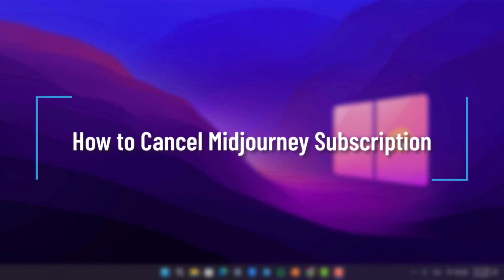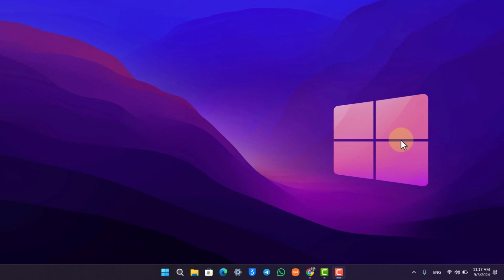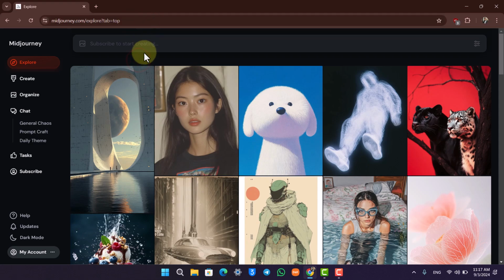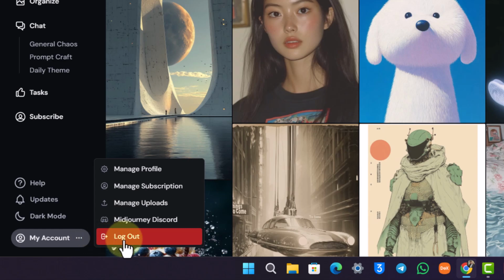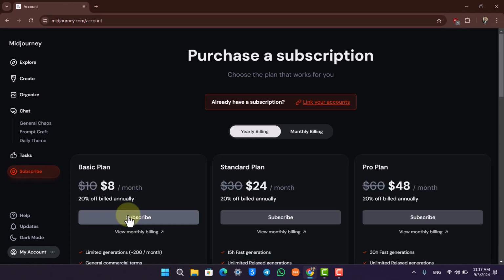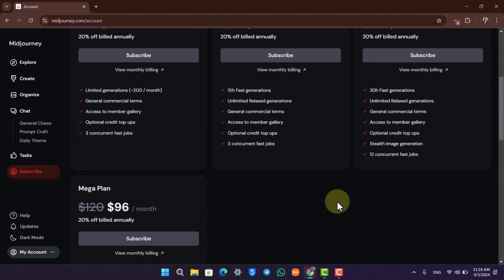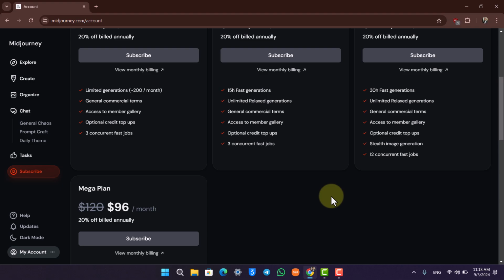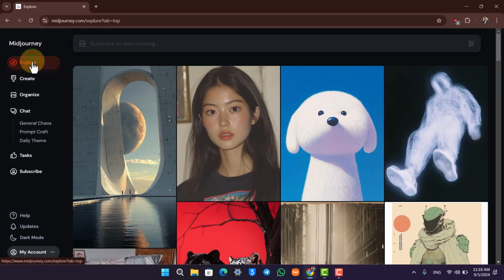How to Cancel Midjourney Subscription !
In this tutorial, we’ll guide you through the steps to cancel your MidJourney AI subscription. Follow these instructions to stop your subscription and manage your payment details.

First, open your browser and navigate to [midjourney.com] Once you’re on the homepage, make sure you're logged into your MidJourney account. From the bottom left-hand corner of the page, click on the "My Account" option. This section will take you to your account management dashboard, where you can handle subscription details.

Next, select the "Manage Subscription" option. If you already have a subscription, this page will show your current plan and payment details. You’ll find an option to cancel your subscription here. Simply click on the "Cancel" button to stop the subscription.

Once you cancel, you can also choose to remove your payment details if you wish. Remember that after canceling your MidJourney subscription, you’ll no longer have access to premium features, including image generation and any other advanced tools available under the subscription plan.

Canceling the subscription will ensure that you are not billed for the following cycle, whether you are on a monthly or yearly plan. Keep in mind that any remaining subscription time will still be valid until the current billing period ends.

We’re here to assist you with any MidJourney-related queries.

0:00 Introduction
0:07 Navigating to MidJourney
0:15 Accessing Your Account
0:24 Managing Subscription and Canceling
0:45 Conclusion